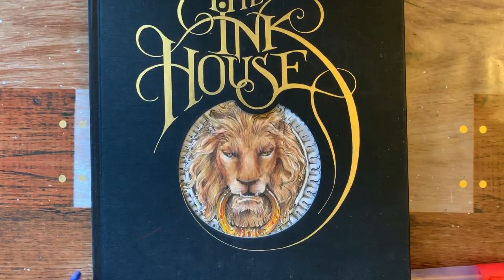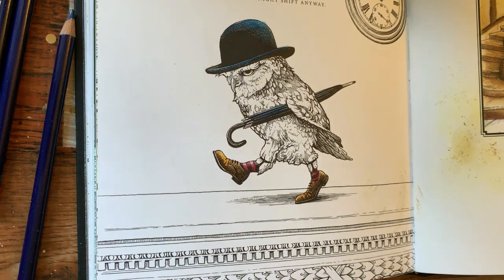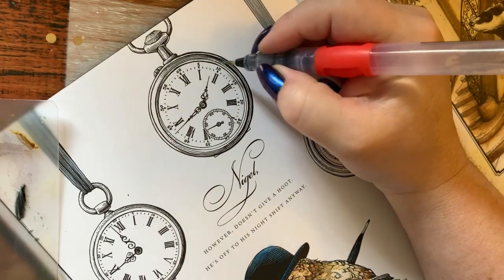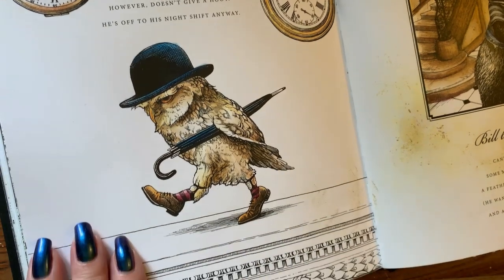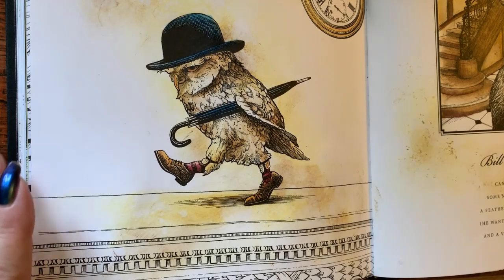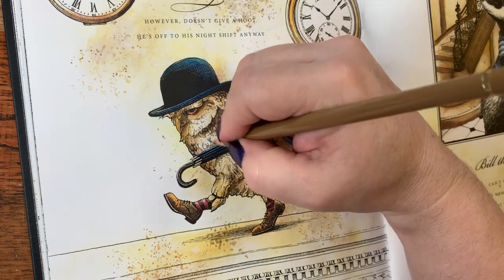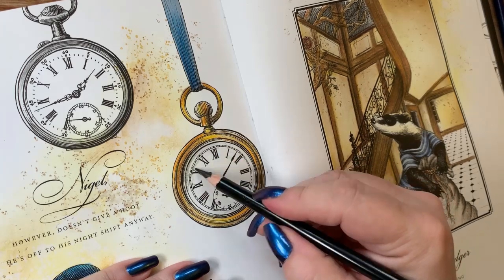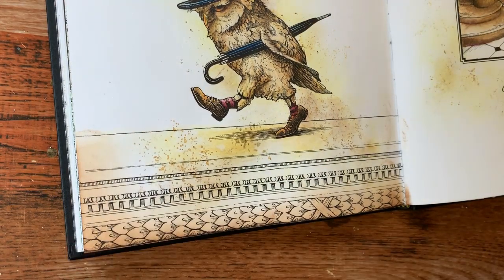Inktense - The Ink House Nigel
The Ink House by Rory Dobner

Inktense used:

Shiraz 600
Sienna Gold 240
Burnt Orange 260
Saddle Brown 1740
Tan 1720
Willow 1900
Sea Blue 1200
Charcoal Grey 2100

Polychromos used;

Cadmium Yellow 107
Cadmium Orange 111
Raw Umber 180
Bistre 179
Black 199

Arteza Water Brush small tip